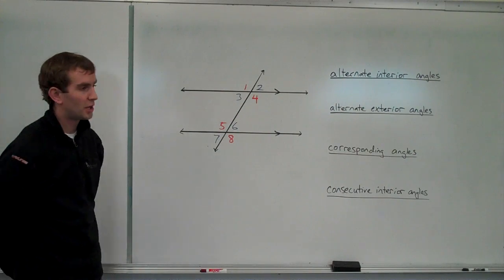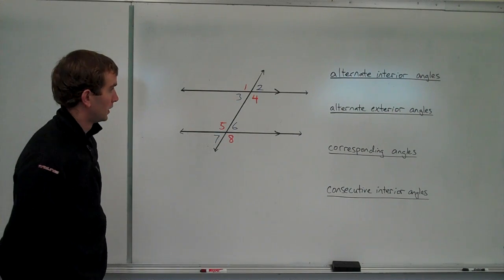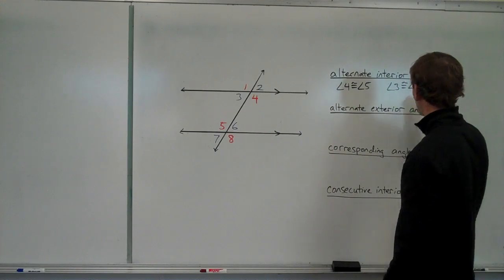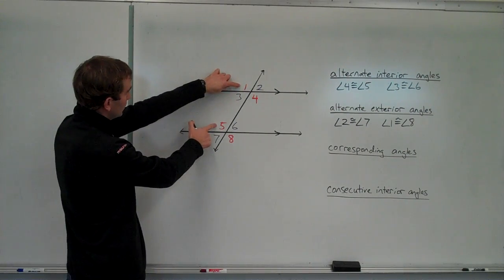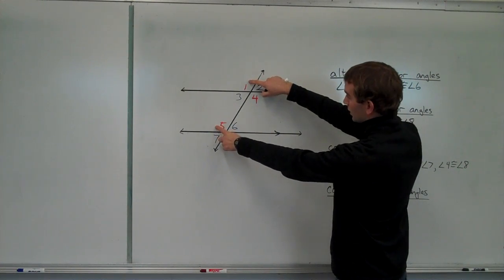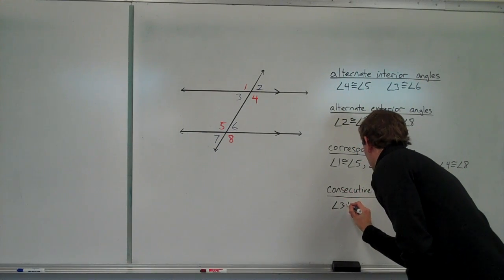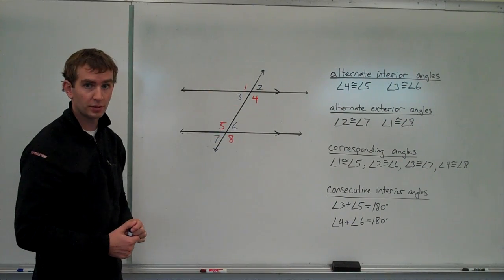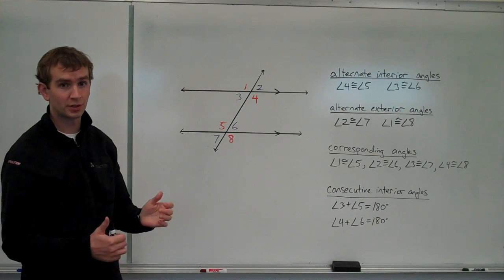Geometry 3a: Parallel Lines and Transversals (angle relationships)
Angle relationships from two parallel lines and a transversal. Alternate interior, alternate exterior, corresponding, and consecutive interior angles.